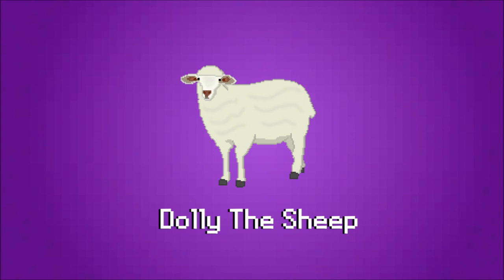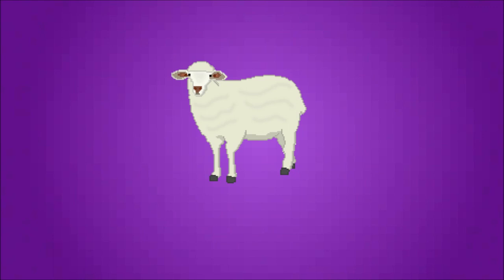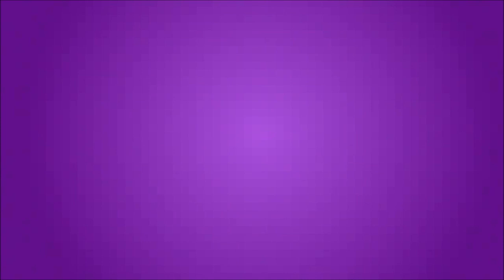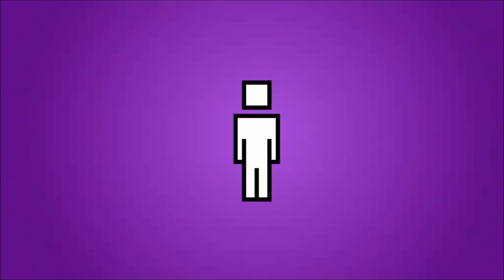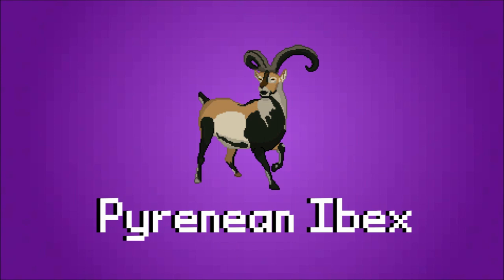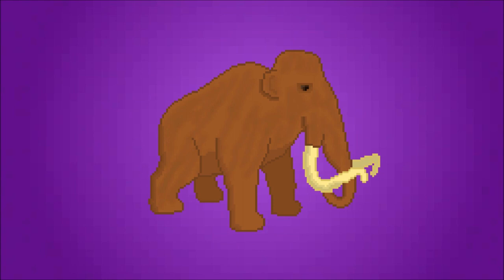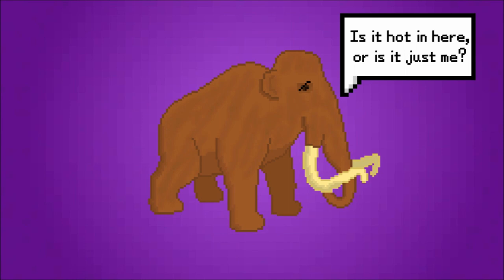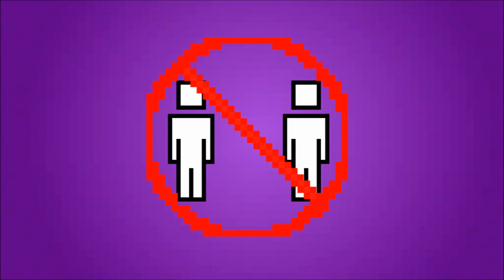How Cloning Really Works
Pop culture would lead us to believe that cloning someone would be an instant process with a perfect replica. But that isn't exactly how it works.

So if you don't know, cloning is, in fact, possible, it's just not done the way you think.

Enter Dolly. She is a sheep, famous for being the first ever successfully cloned mammal.

Dolly was created by taking a cell from the mammary gland of a white sheep, extracting the nucleus, and putting that inside the egg cell of a blackfaced sheep.

The egg cell was then put back into the blackface sheep and on July 5th, 1996 Dolly was born.

They knew that the cloning was successful because Dolly was all white. If she had the DNA of her surrogate mother, she would have had a black face.

But despite being a success over 20 years ago, we still can't instantly recreate a person exactly.

They still have to grow up to an adult stage, and they wouldn't have the same memories as the original person.

So, then what's the point of cloning then you might ask. To that, I say "Pyrenean Ibex."

The Pyrenean ibex is a subspecies of Spanish ibex that went extinct in 2000. But we brought it back in 2003. For a few minutes at least.

This is important because it was the first time we had revived an extinct species through cloning. Or at all.

The scientist who ran the experiment had used skin cells from the most recently dead Pyrenean ibex for the nucleus. And normal domestic goats for mothers.

They made 208 embryos and only 7 of the goats became pregnant, and the only one gave birth. Sadly, the ibex died minutes after birth due to respiratory failure, though all other organs looked fine.

Now don't jump to thinking we can make baby mammoths just yet. Though it is being considered, there are a few problems to work out.

First, we would need a full mammoth genome. Not just bits, a full one. Then we would need to find a suitable mother, which the closest thing would be an Indian Elephant. Then it would take a lot of waiting,  as elephants can take up to almost 2 years to give birth. Even if all that went well, we would only have one mammoth. Or more, but all with the same DNA, which isn't a good thing if you want to rebuild an entire population. Not to mention that the planet isn't the same as it was when they existed.

And dinosaurs aren't even worth considering. Though we might be able to make a chickenosaurus.

So, no perfect identical clones, and no wooly mammoths, and noooo dinosaurs. But we did have an extinct goat.

And if you have any video suggestions, let me know and I might just make it.